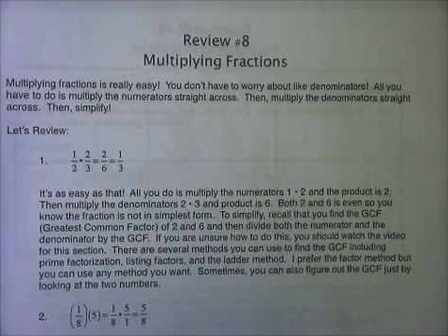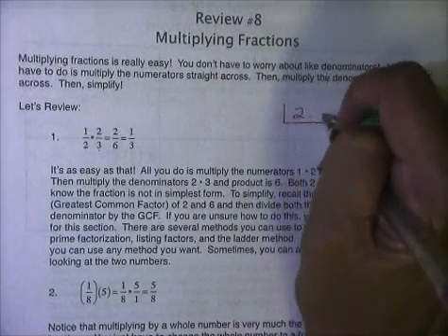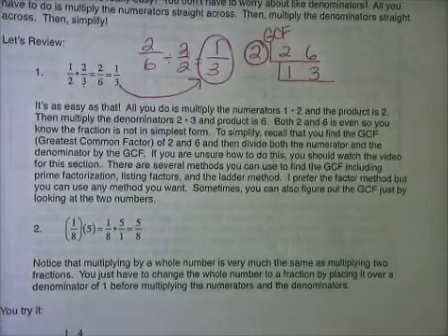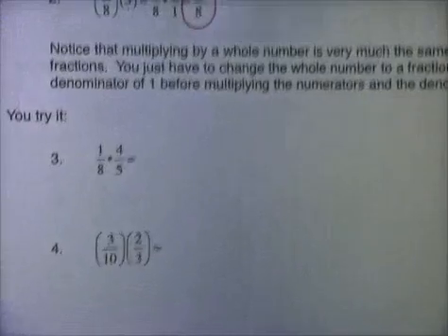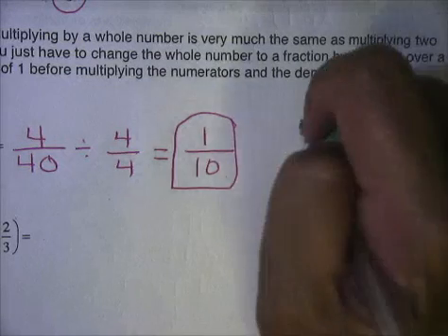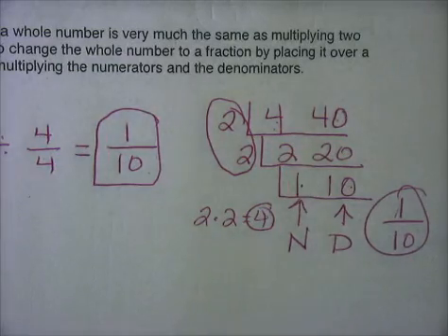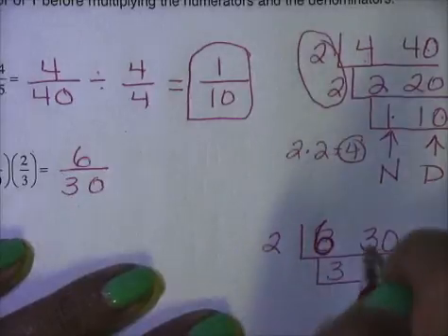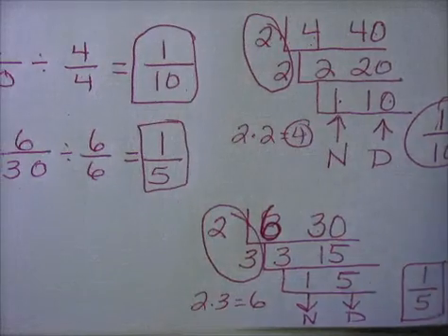Review #8 Multiplying Fractions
Pre-Algebra Summer Review Multiplying Fractions